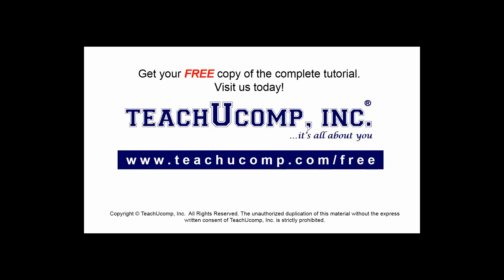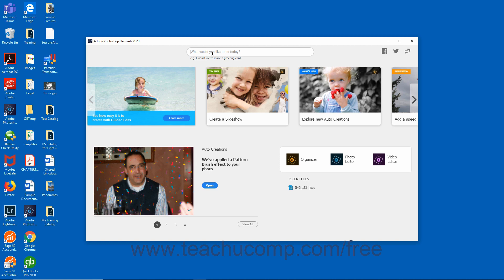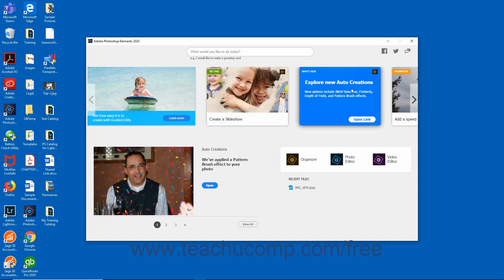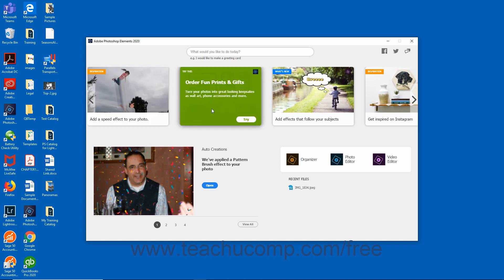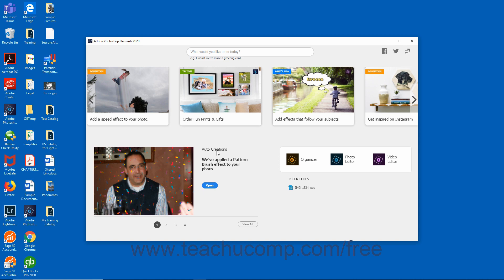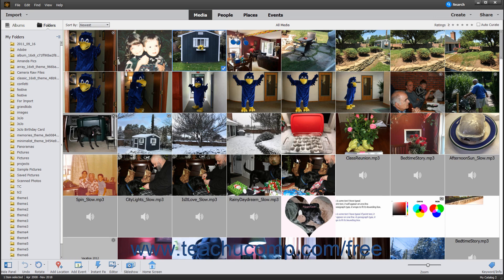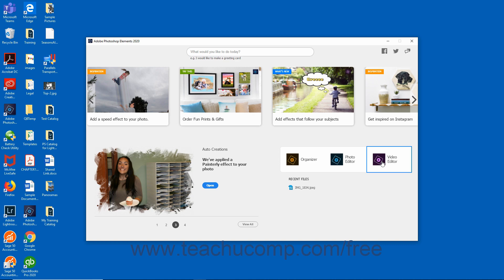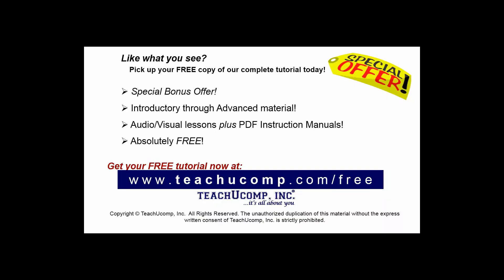Photoshop Elements 2020 Tutorial The Home Screen Adobe Training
FREE Course! Learn about The Home Screen in Adobe Photoshop Elements A clip from Mastering Photoshop Elements Made Easy v. 2020. - the most comprehensive Photoshop Elements tutorial available. Visit us today!